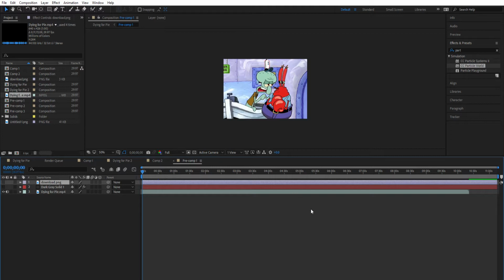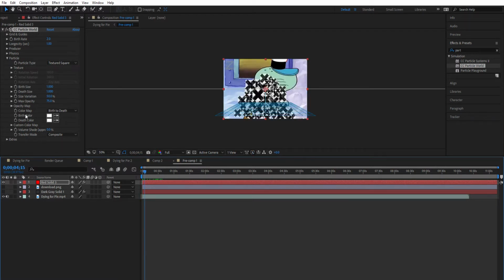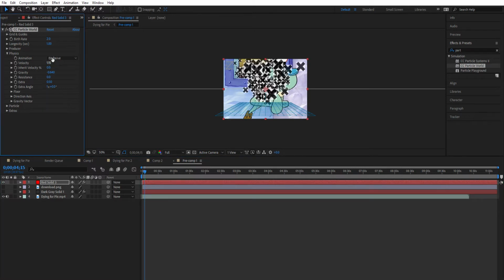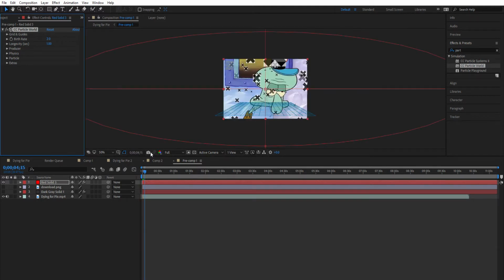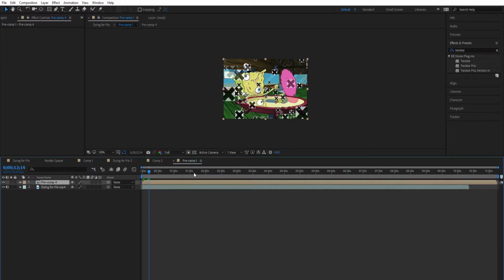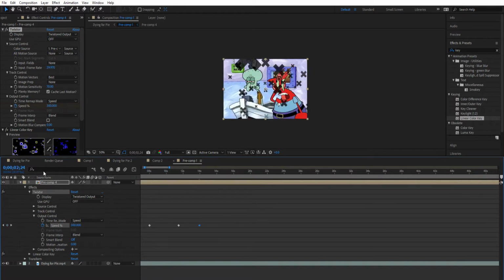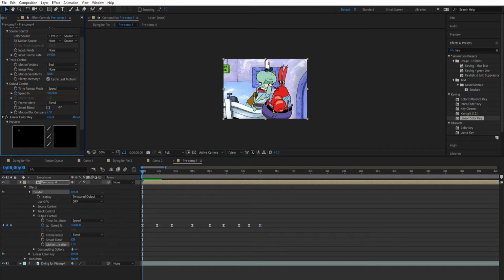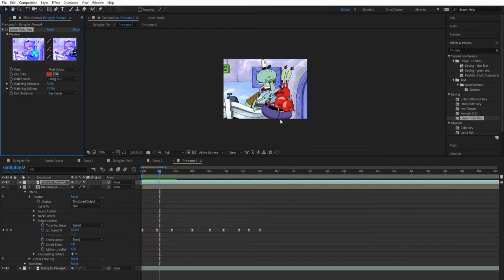AFTER EFFECTS How to do that one TEXT PARTICLE and PARTICLE effect!